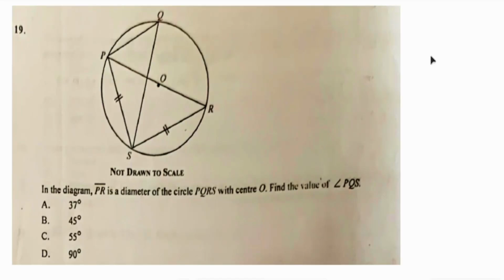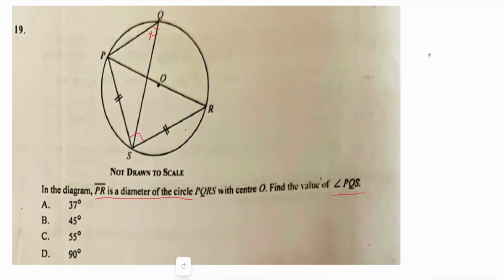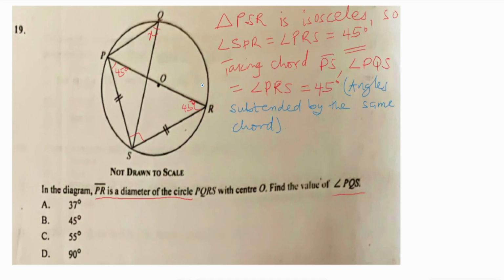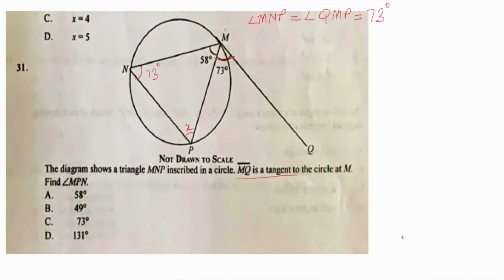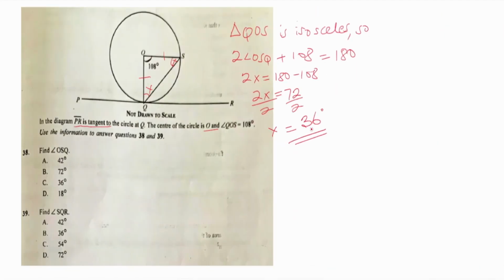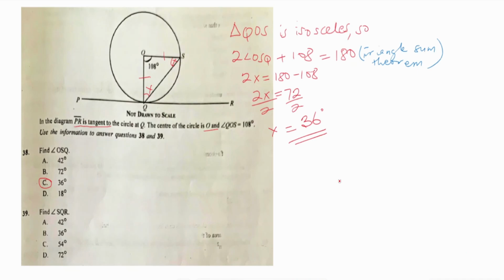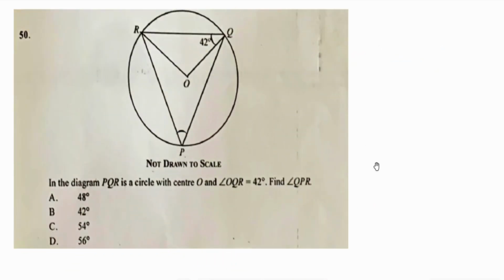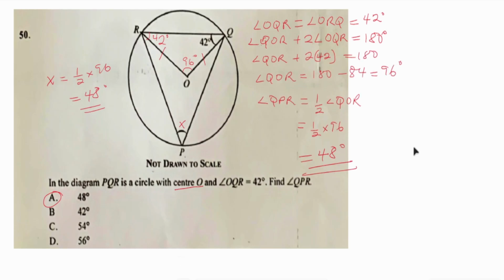WASSCE 2024 General (Core) Math MC Questions 19,31,38,39&50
In this video, I explained and solved WASSCE  2024 Multiple Choice questions on Circle Theorems.

0:00:00 - Intro
0:00:24 - Question 19
0:03:38 - Question 31
0:06:15 - Question 38
0:08:34 - Question 39
0:10:05 - Question 50